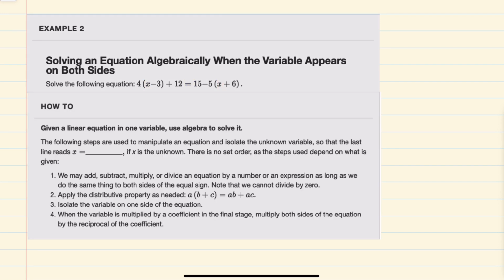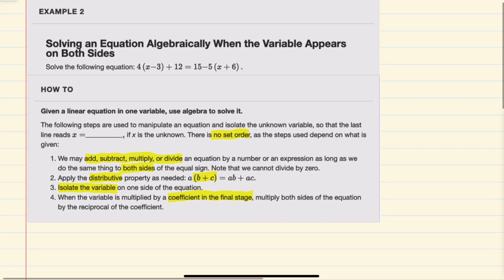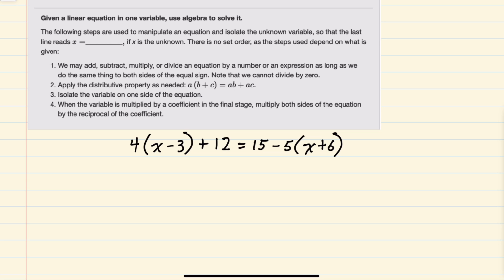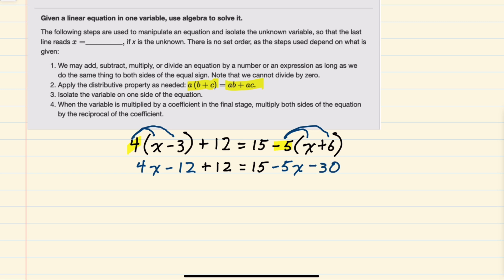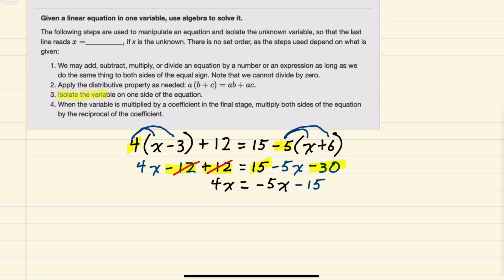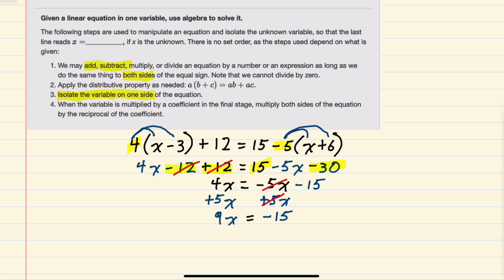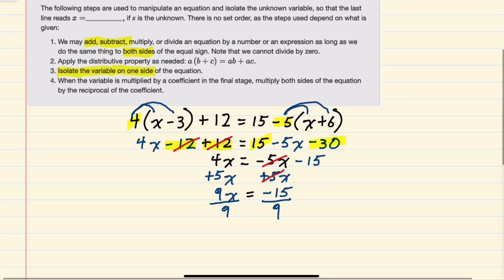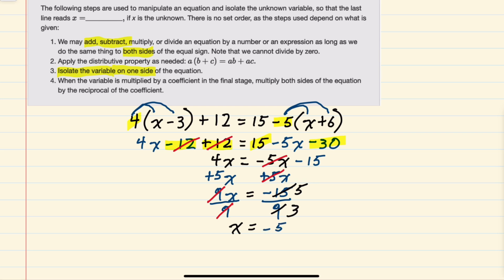Solving an Equation Algebraically When the Variable Appears on Both Sides | OpenStax College Algebra